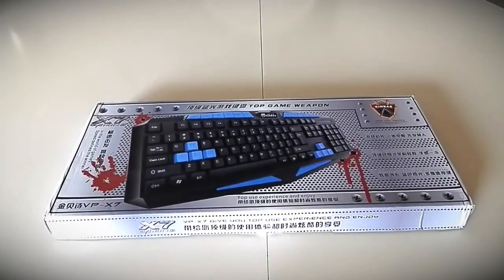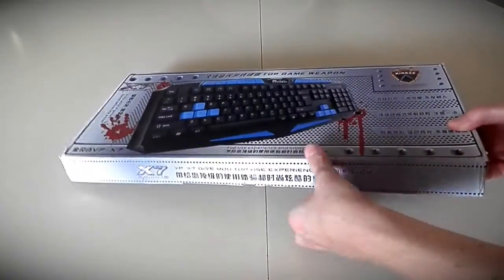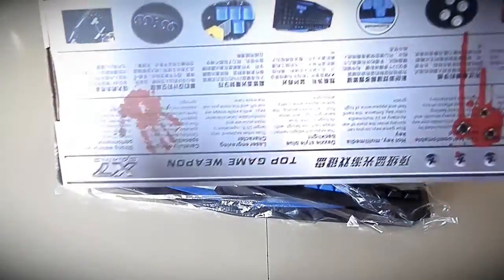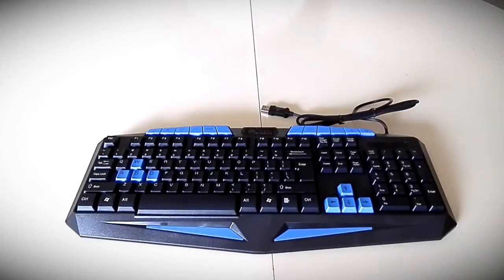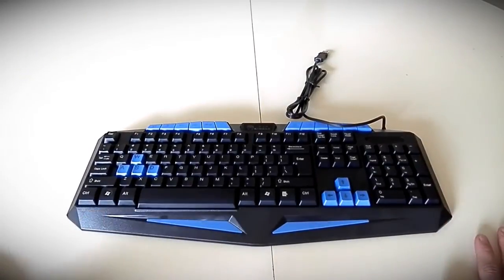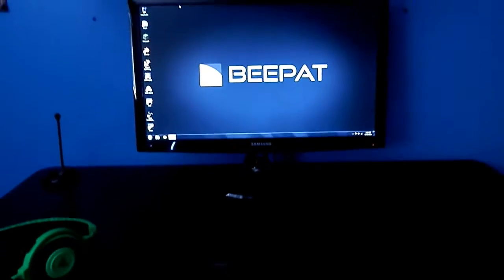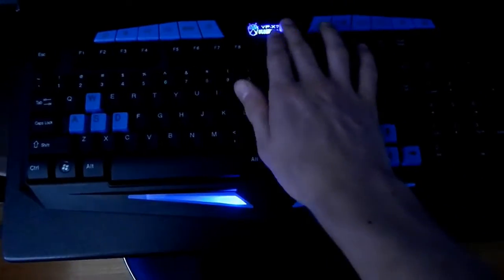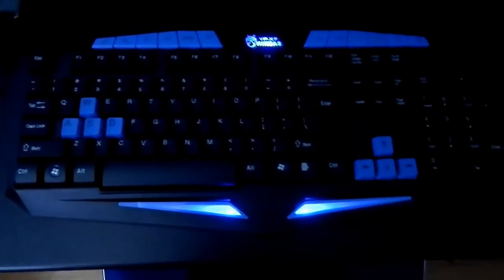Kinbas VP-X7 Gaming Keyboard - Unboxing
Welcome Brethren!

Today be we unbox the Kinbas VP-X7 gaming keyboard which could be one of the best cheapest gaming keyboards.

The seller that I bought it from can be found